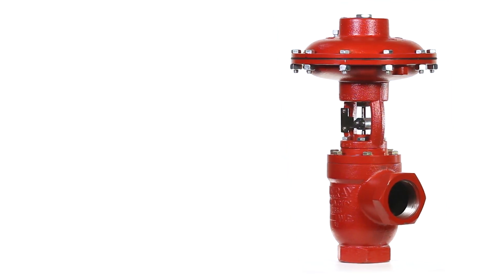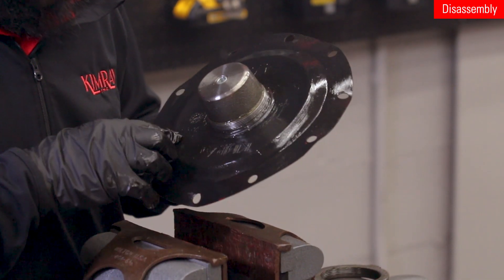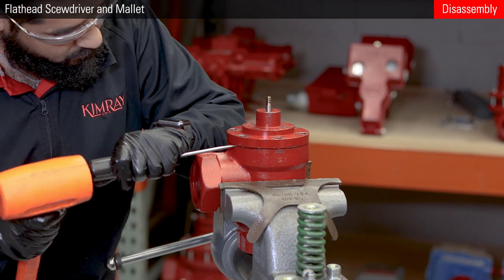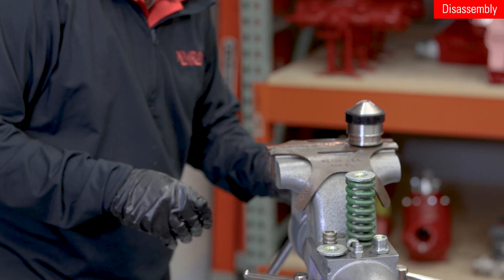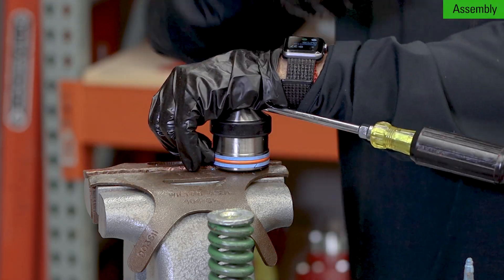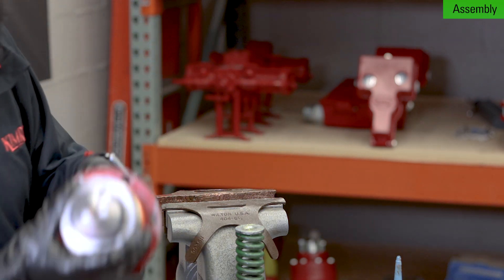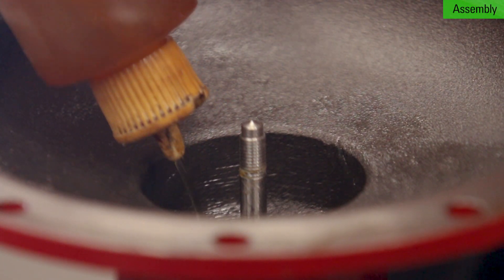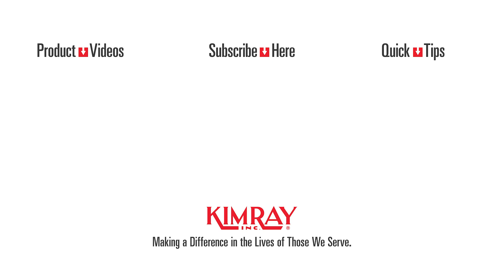Kimray Pneumatic Low Pressure High Volume (LPHV) Piston Balanced Liquid Dump Valve Repair & Assembly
The Kimray Pneumatic Low Pressure High Volume (LPHV) Piston Balanced Liquid Dump Valve is for oil and gas producers who want to extend production time through flowback and in erosive applications. Kimray Liquid Dump Valve bodies can last decades, but the internal components can require maintenance in harsh environments to achieve peak performance.

TIMESTAMPS:
0:00 Intro
0:20 Tools Necessary for Repair
0:27 Disassembly
6:08 Inspection
6:53 Assembly
13:12 Conclusion